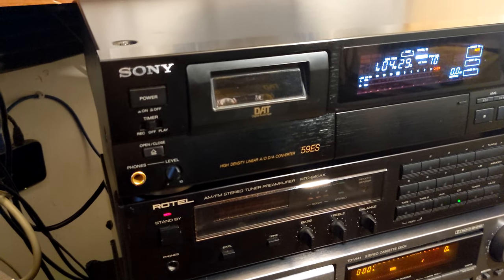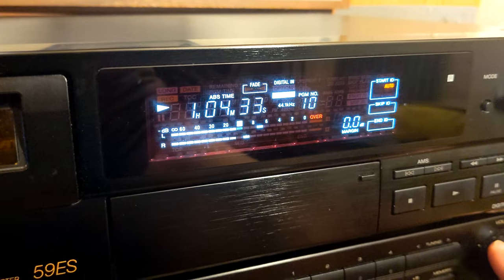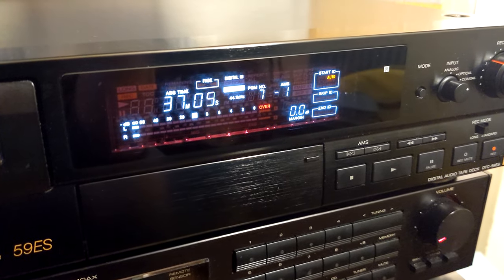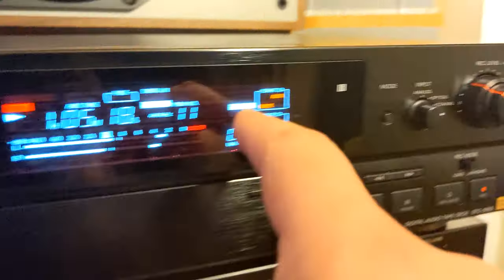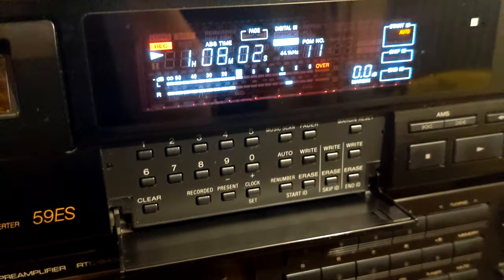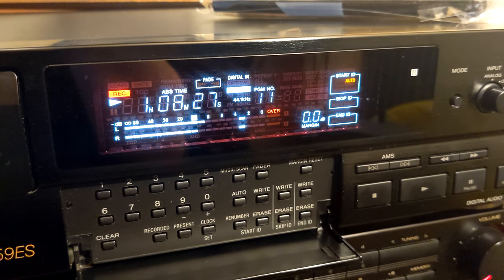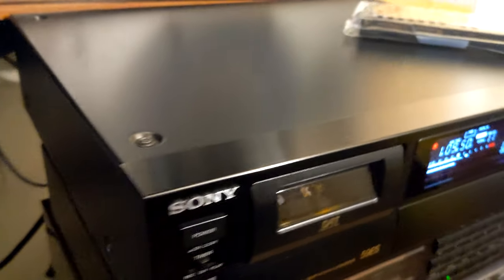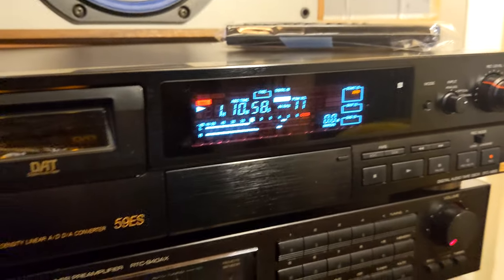SONY DTC-59ES, one perfectly functional vintage digital audio tape (DAT) recorder!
This time I have one perfectly functional DAT recorder, SONY DTC-59ES. I'll test it a little bit, so you can see how it works in action. I'm recording one tape, that I'll probably include with this unit when I sell it.

It looks like new, and there's a remote control DTC-57A that is basically new, this is basically closest to new that you'll find in 2022. BTW it was sold after 5 mins on eBay under $500